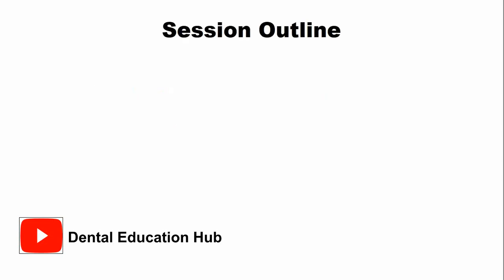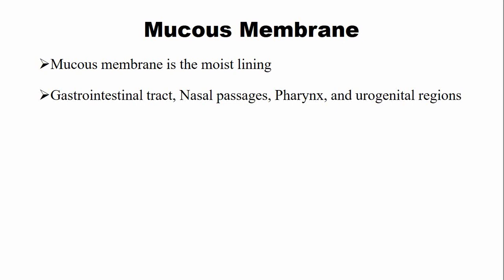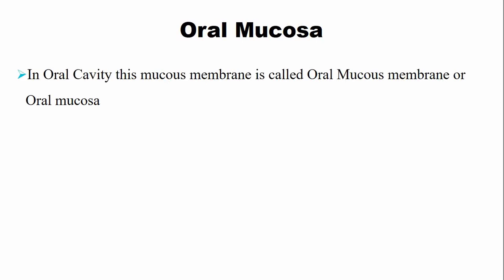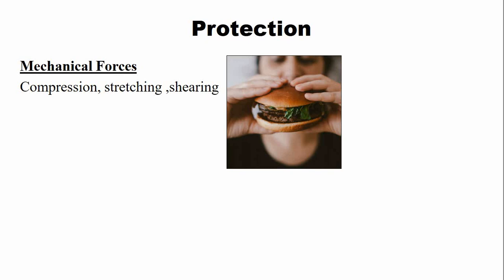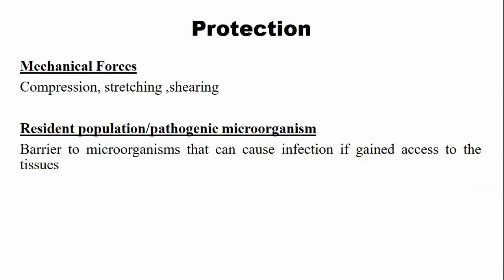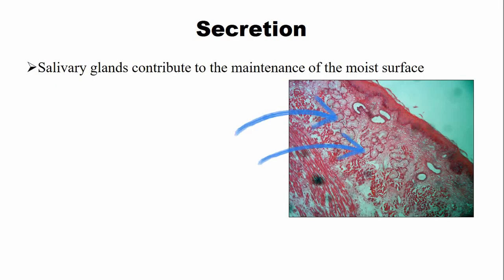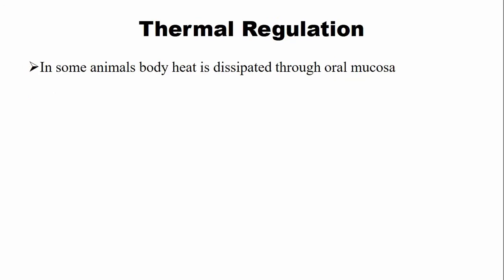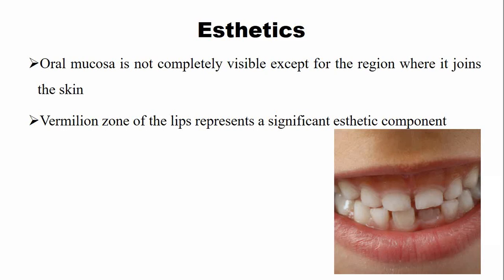Oral Mucosa | Functions of Oral Mucosa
In this video lecture, we have defined the mucous membrane and human oral mucosa. We have also briefly described various functions of the oral mucosa, like protection, sensation, secretion, thermal regulation, and esthetics.
CONTENTS OF THIS VIDEO LECTURE
00:00 - Session Outline
00:29 - What is mucous membrane?
01:24 - What is Oral Mucosa?
01:48 - What are the functions of Oral Mucosa?

Consider dental education hub learning platform as your home. We are here to listen to you.
For multiple choice questions, flash cards and images visit and follow our Instagram account